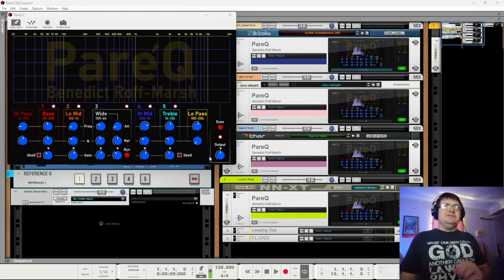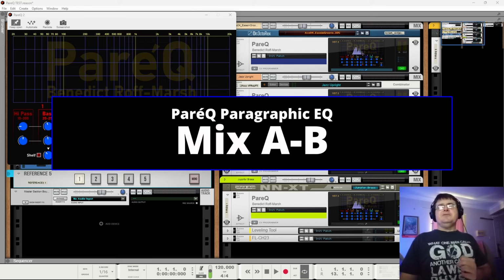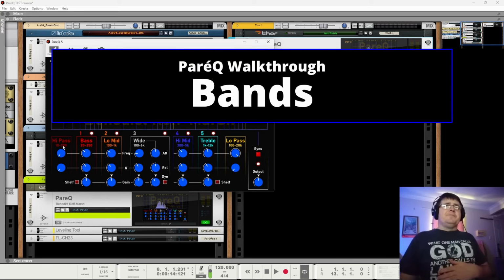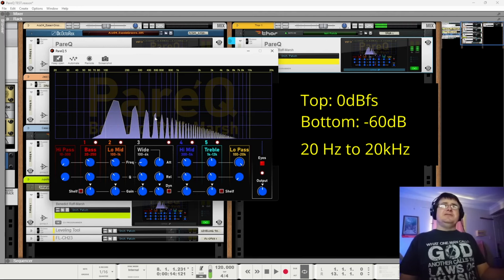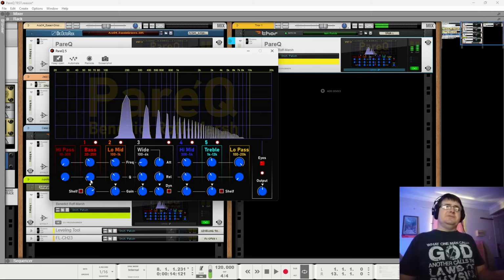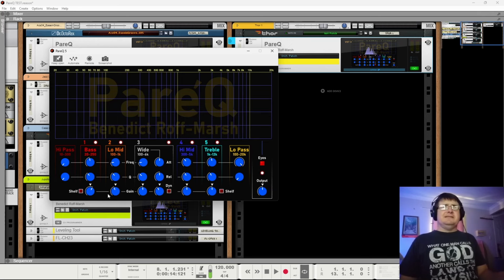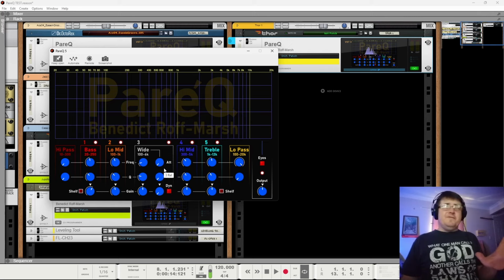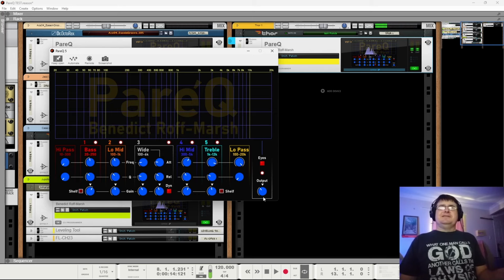PareQ - FREE Paragraphic EQ VST3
PareQ is a Free Paragraphic EQ 64-bit Windows VST3
There are many free EQs out that, some a bit meh, some really great. This one exists because it offers a slightly different workflow which may help you to get different results. It may also help if you are more of a beginner as each of the bands is essentially asking what you want to do with that frequency range.

Chapters:
00:00:00 Intro
00:01:03 Why Another EQ?
00:02:54 Quick Overview
00:03:25 Mix A-B
00:05:10 Walkthrough
00:06:52 Bands
00:09:12 Spectrum
00:10:14 In Use
00:16:14 Wide & Dyn
00:20:17 High Bands
00:21:28 Output & Levels
00:22:48 Conclusion
00:26:12 Hire Me